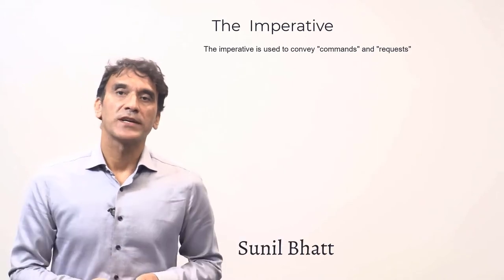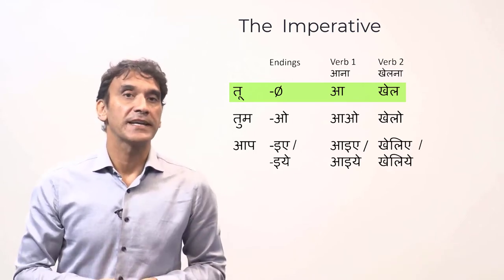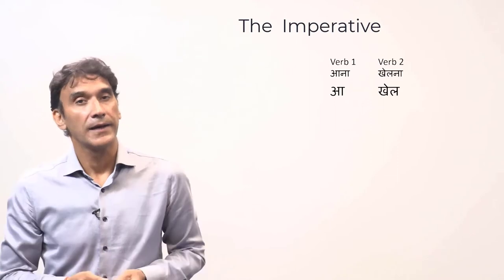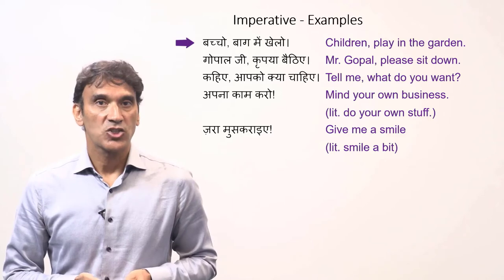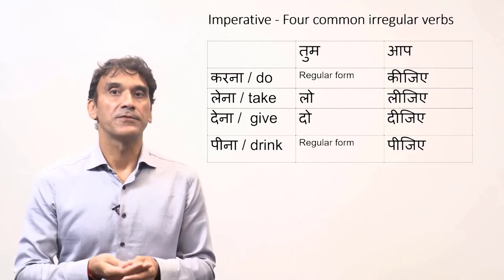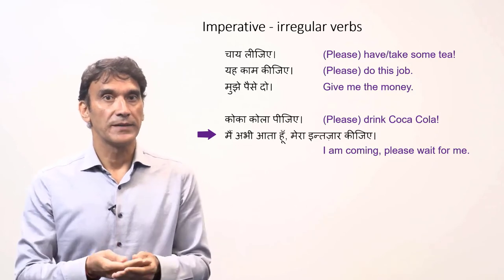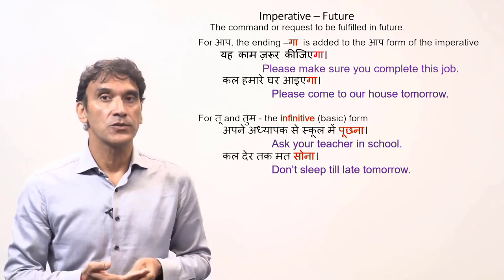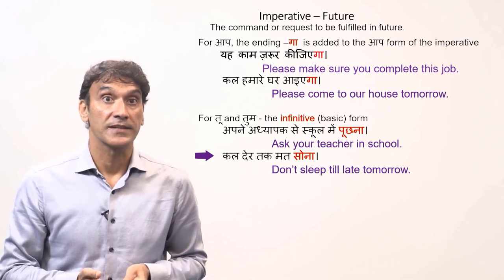6-1. The Imperative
The Imperative
The grammar point (pages 90-92) is from Lesson 5 of the Book: